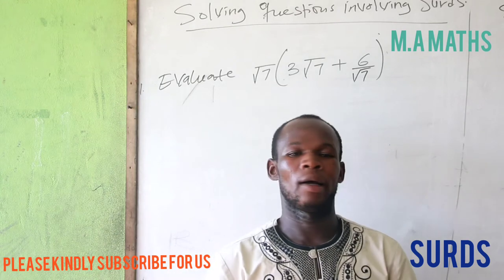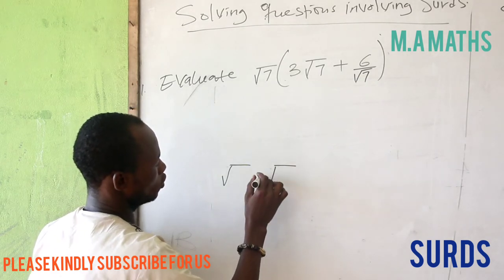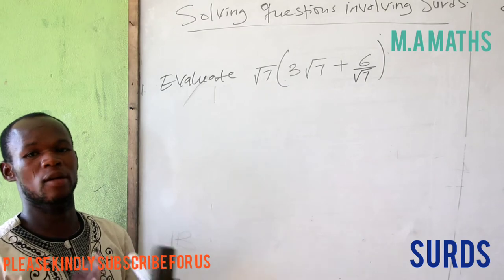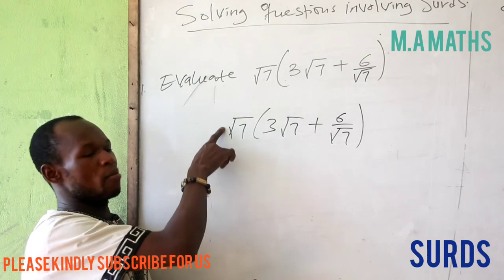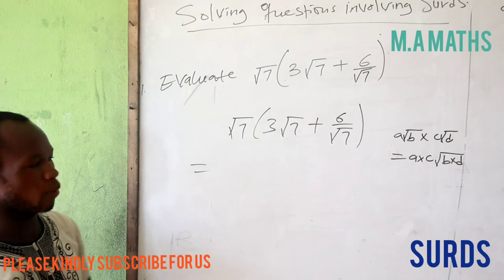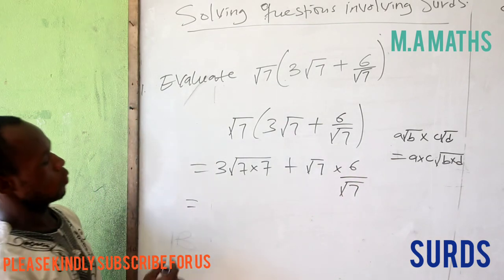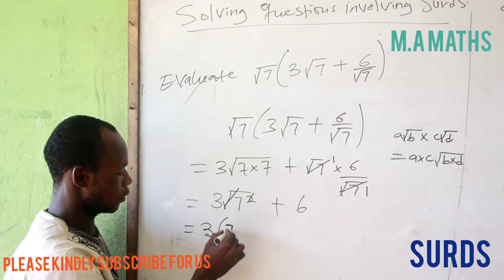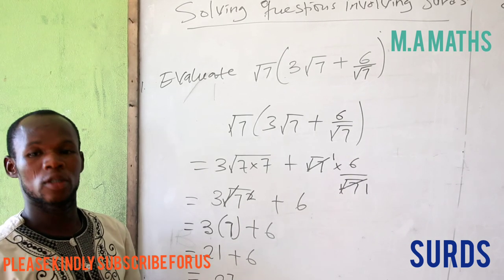SURDS QUESTIONS 1